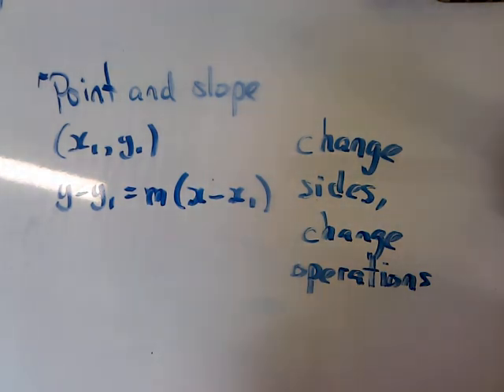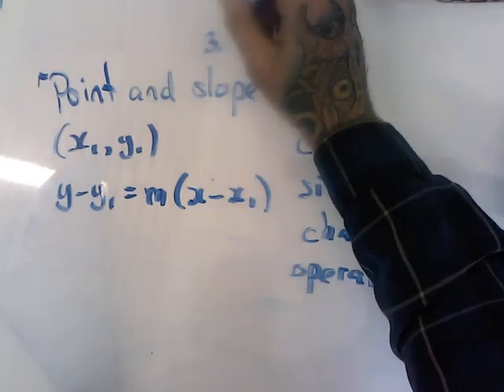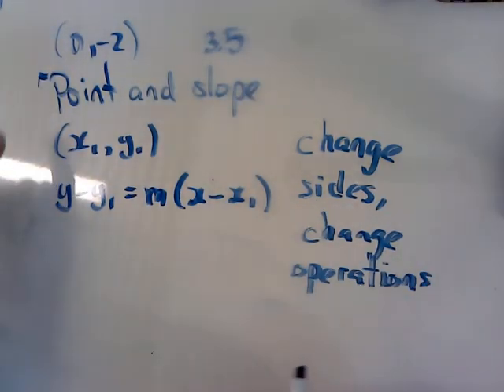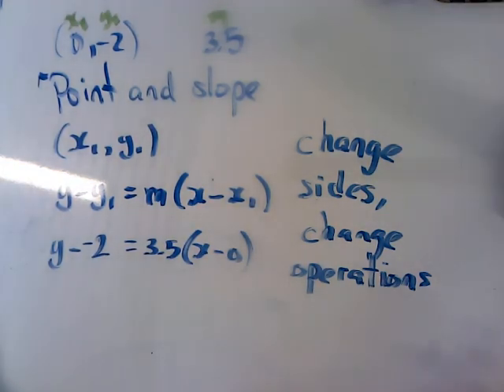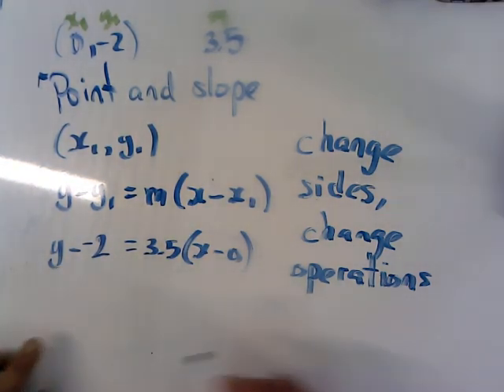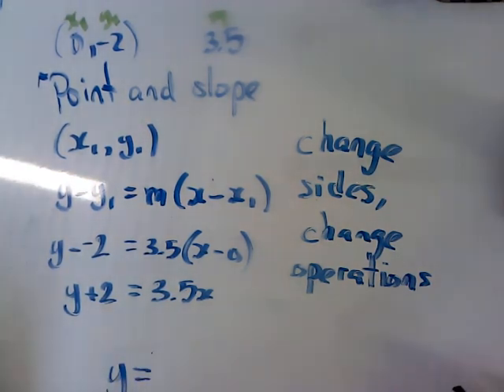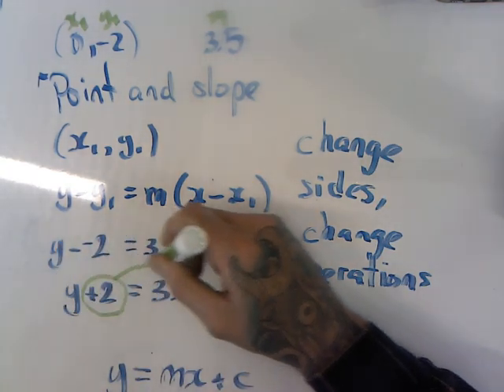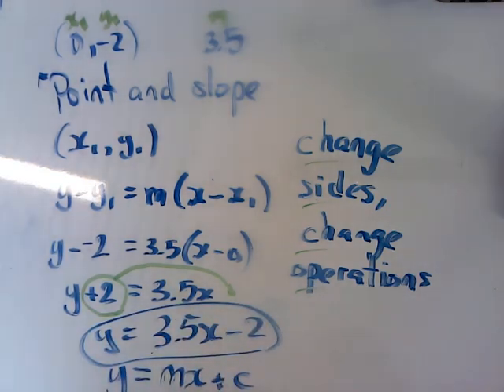Point slope equation of line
This video lesson shows you how to use a point and gradient to get the equation of a line.